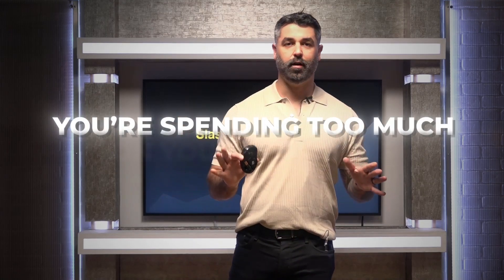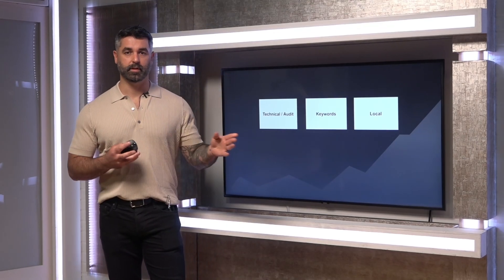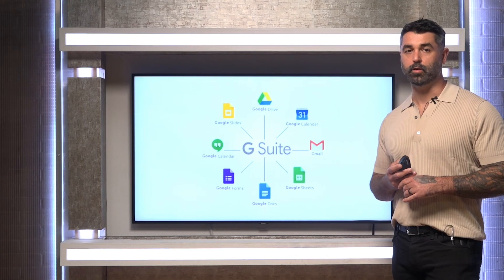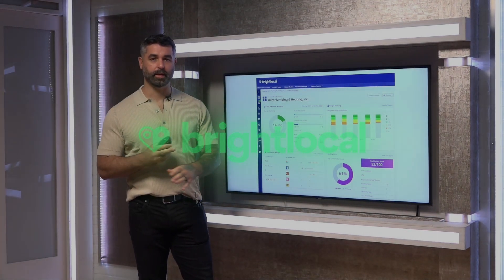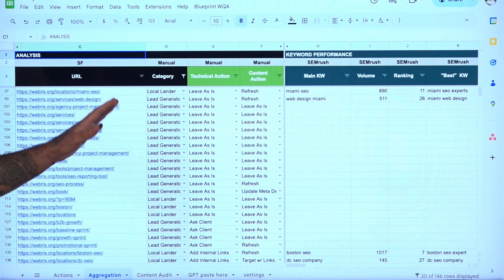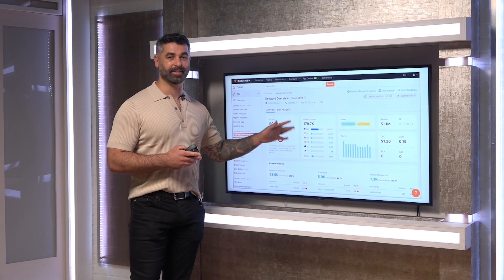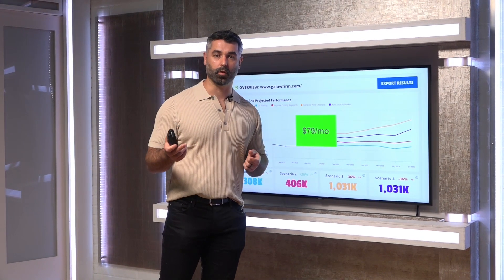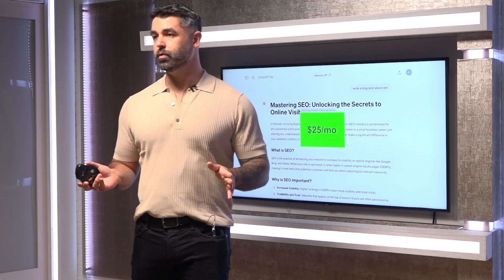The 5 SEO Tools Every Agency Needs (On A Budget)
It's easy to overpay for SEO tools. This video covers all of the SEO tools you need to service your clients without breaking the bank.

0:00 - You're paying too much
01:36 - Client SEO management
02:53 - Local SEO tool
03:36 - Technical SEO tool
04:46 - Keyword research tool
05:43 - Content research tool
06:33 - Content writing tool